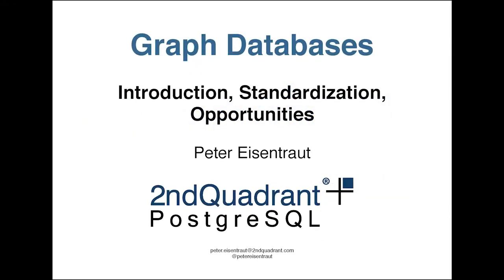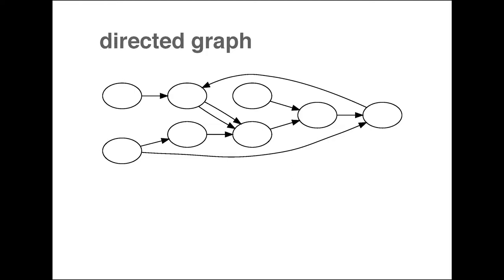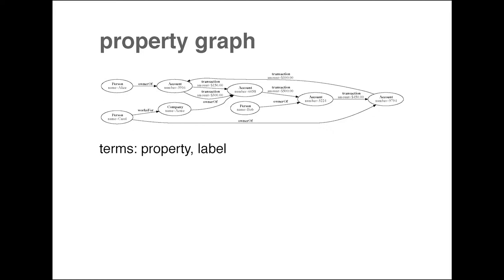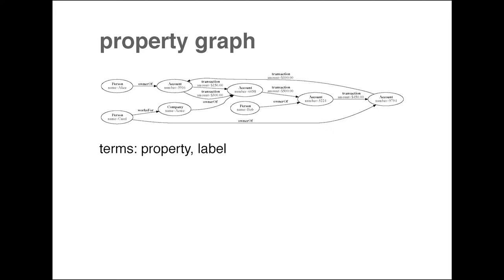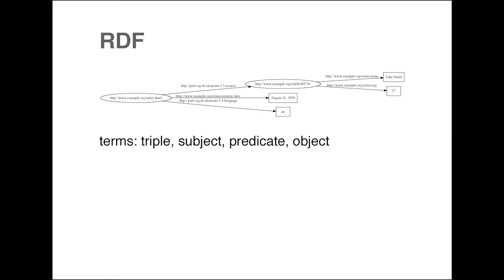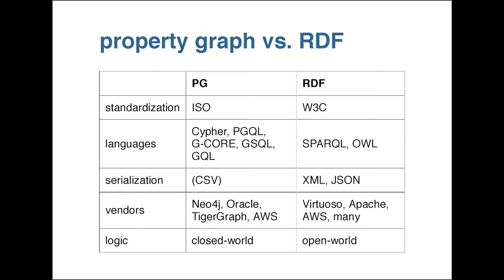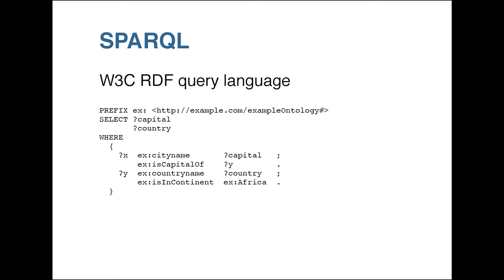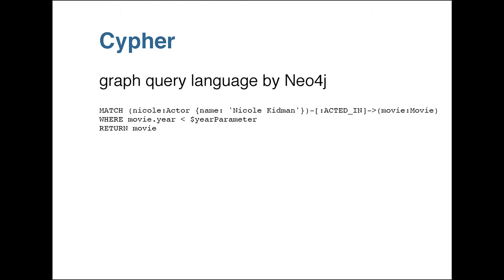Graph Databases: Introduction, Standardization, Opportunities - Peter Eisentraut